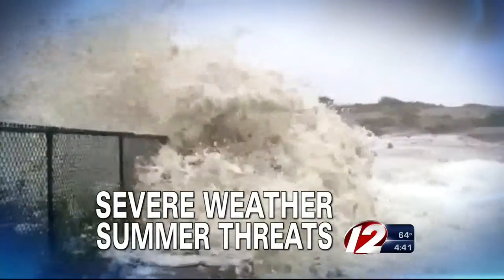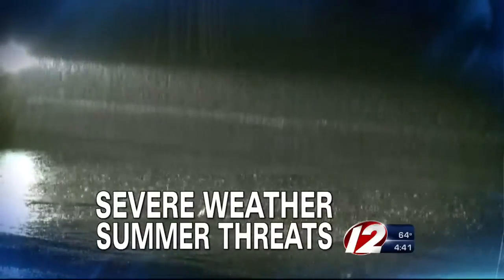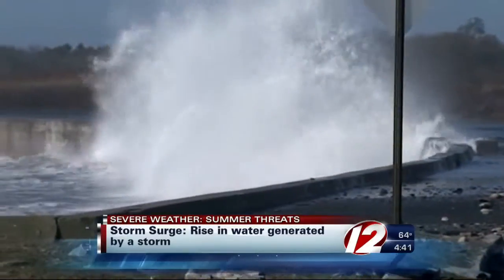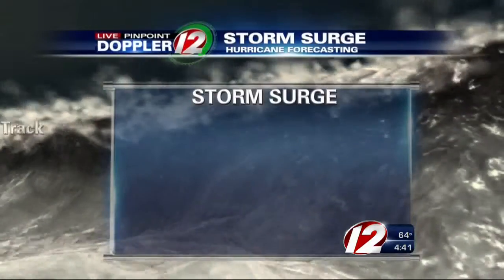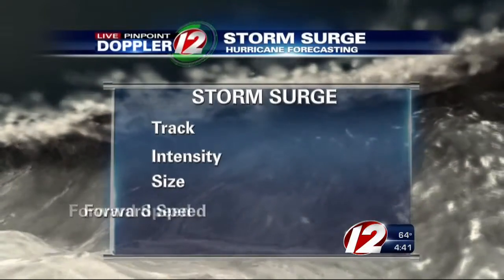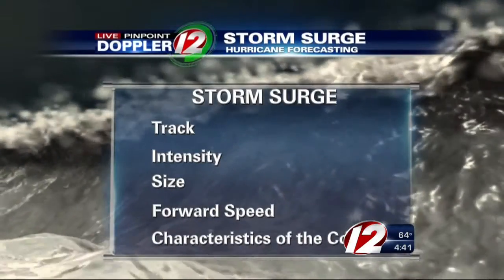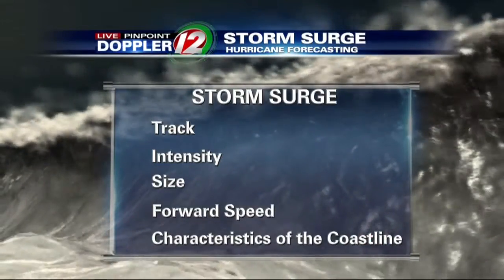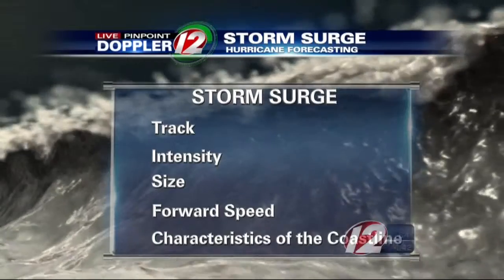Summer Threats: Storm Surge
A hurricane's "storm surge" is one of the most deadly parts of the storm, especially for those who live near the ocean.